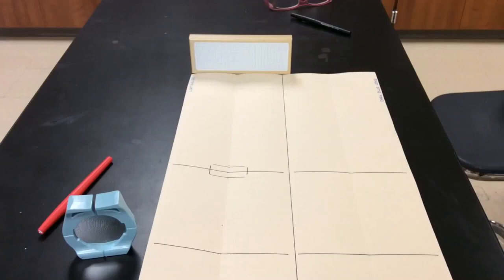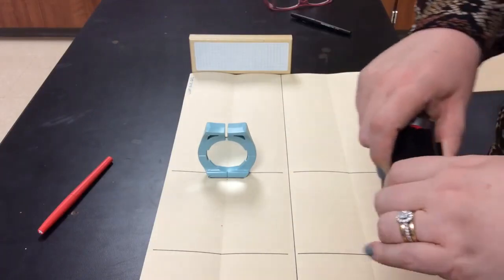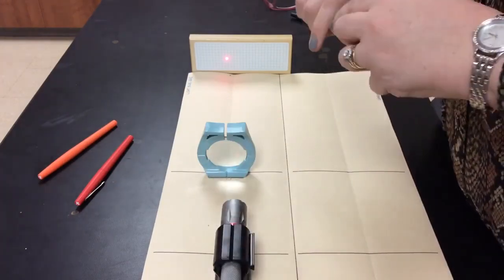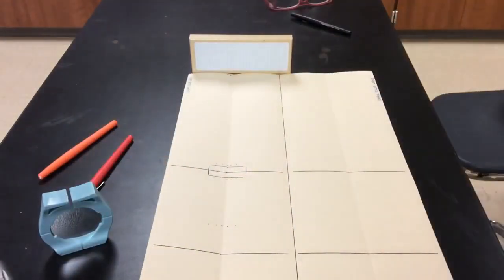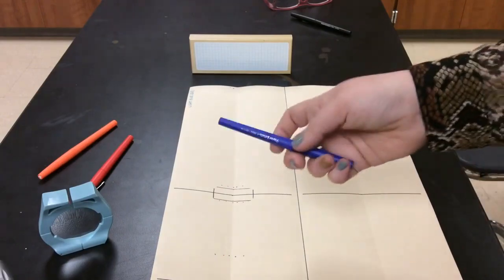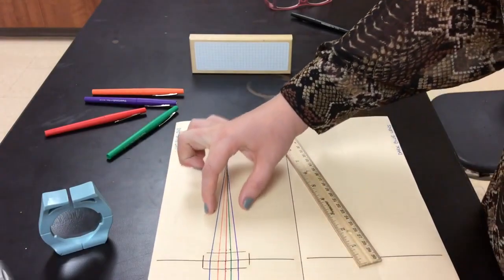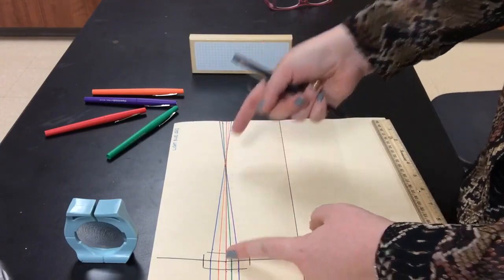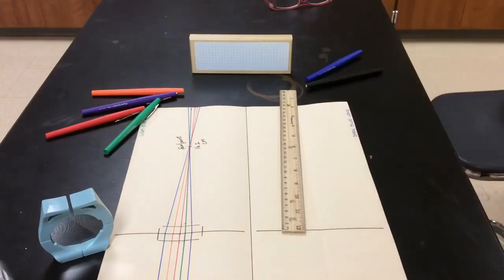Lenses Lab Part 1: Light Blue Lens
This is one of two lenses examined in Part 1 of the Lenses Lab